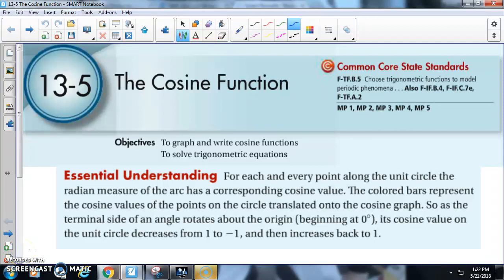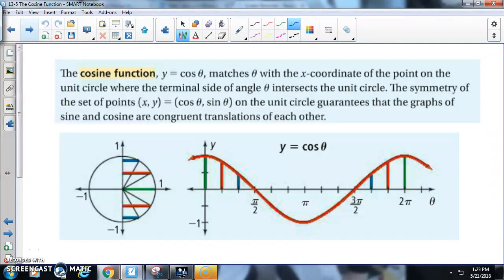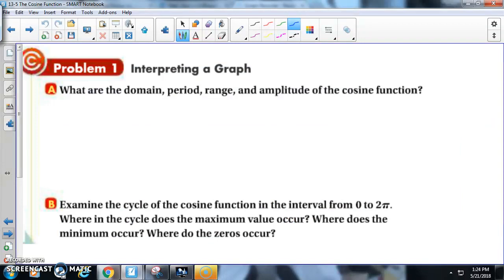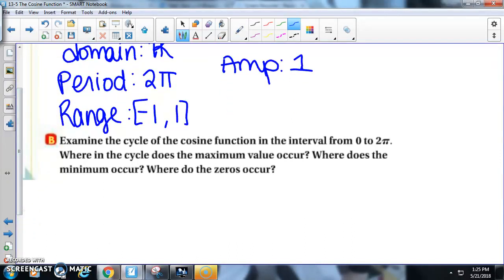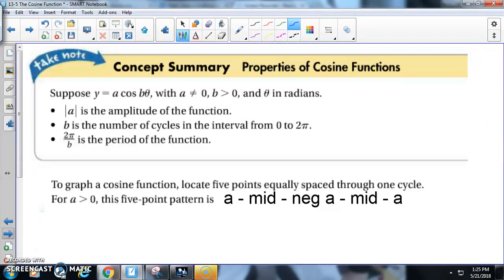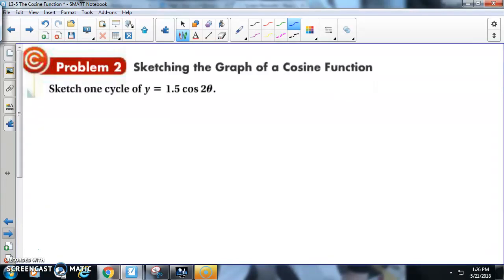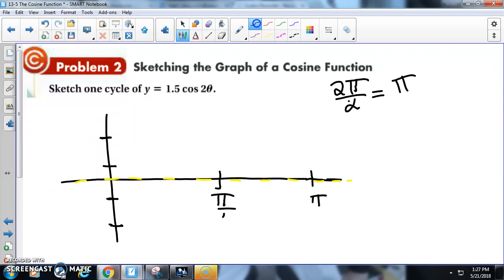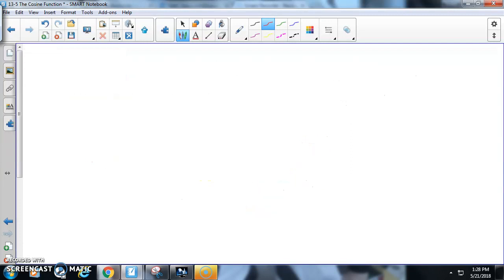13-5 The Cosine Function